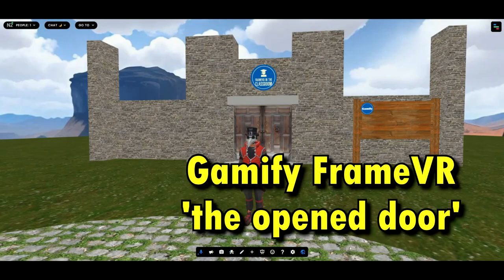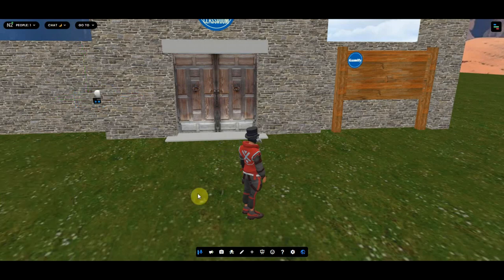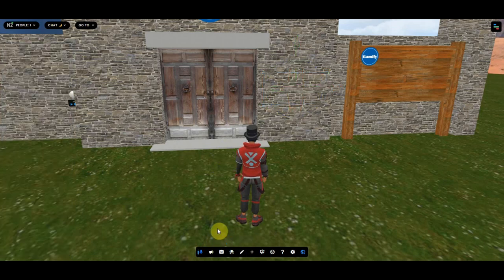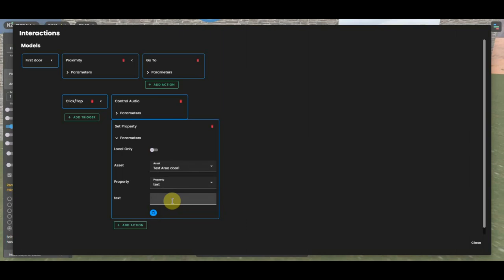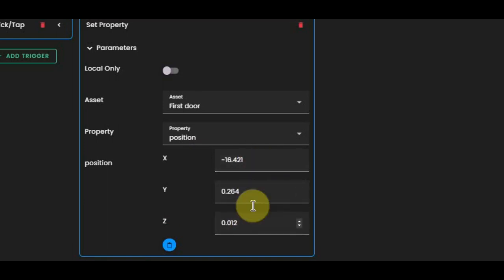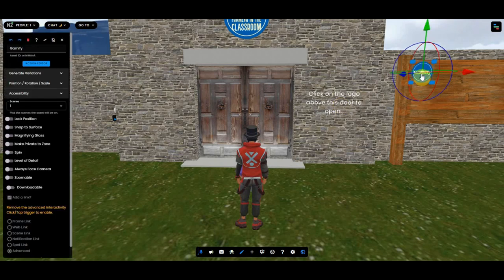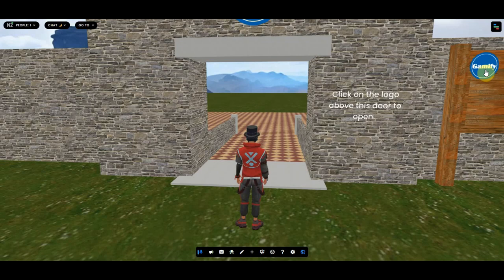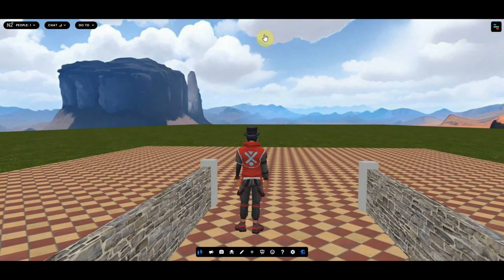Gamify FrameVR - The Opened Door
This video explains how you can script to open a door in FrameVR. The written explanation can be found on our